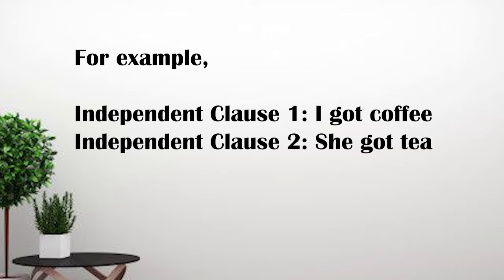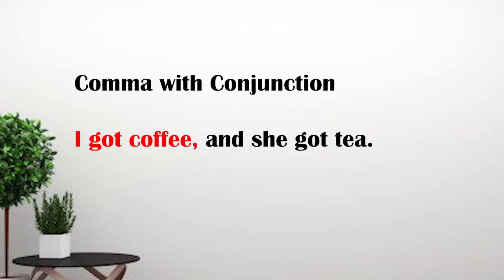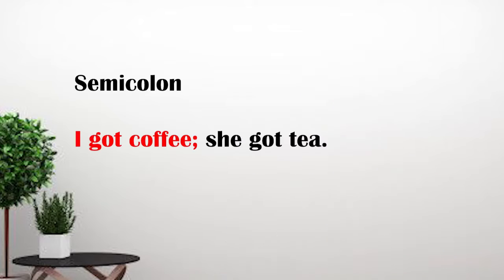Teknoy Tutorials: Independent and Dependent Clauses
Communication has been essential since time began, and information is the most vital aspect of communication. It educates people, understands people better, removes misunderstanding, and creates clarity of thoughts and expression while bridging the gap between individuals and groups through the flow of information and understanding.

English is an international language that is considered the official language in 53 countries and is spoken as a first language by around 400 million people worldwide. By mastering English, people will be able to learn more knowledge and gather more information. Hence, it gives us an open door to the world and helps us communicate with global citizens.

Meet Ms. Vanessa Delagana, a 3rd Year CIT-University student taking up a Bachelor of Science in Education Major in English. She will teach us about English grammar, the system, and the structure of the language. We are also still accepting student volunteers/tutors who are determined to teach their best knowledge or skill to the Technologian community. Student volunteers/tutors can teach a topic of their choice! Topics from academics to non-academic subjects such as Engineering, Accountancy, Medicine, Physics, Photoshop, Photography, Videography, and so much more.

Also, you can click on this link for more information about Teknoy Tutorials :

Register now and help our fellow Technologians!!!